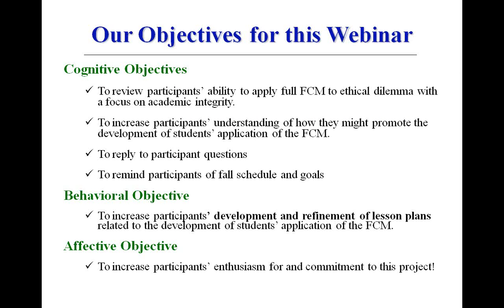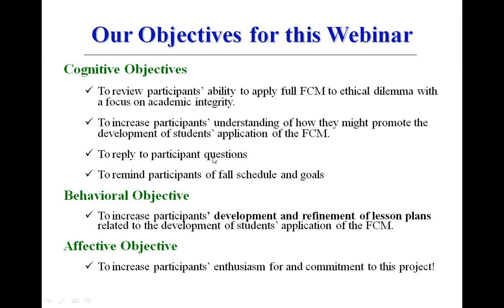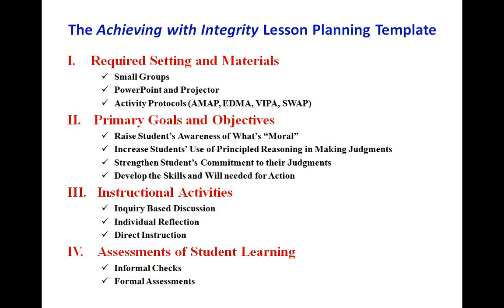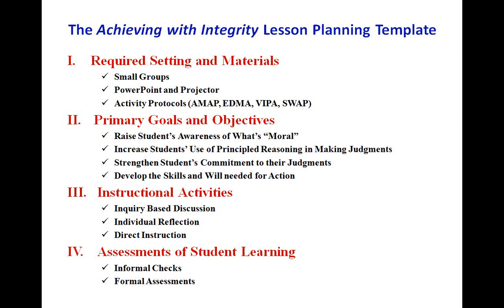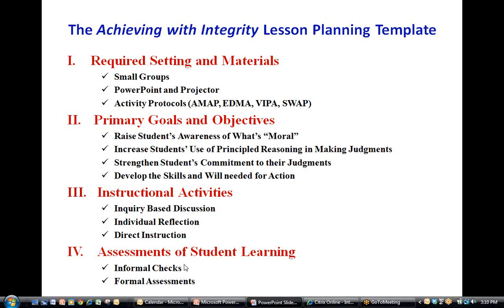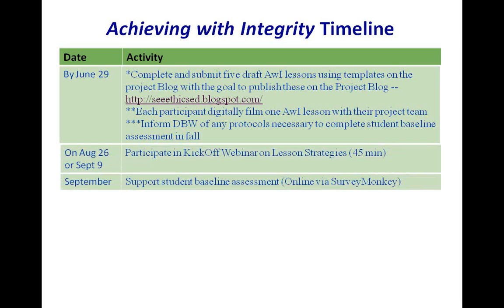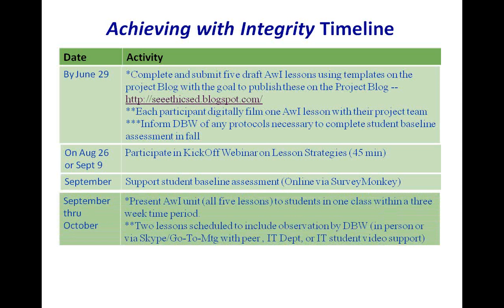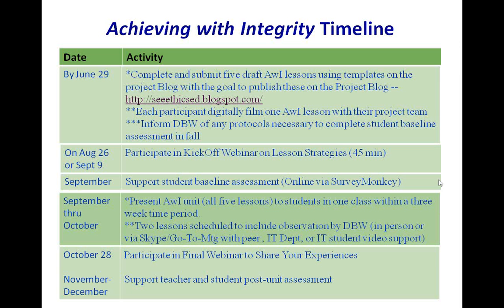AwI Webinar 6 Fall Goals & QA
2013 Achieving with Integrity Project Participants are invited to view this last webinar of the school year to review (1) outline of the four component model, (2) plans and timeline for the fall semester and (3) Q & A session.